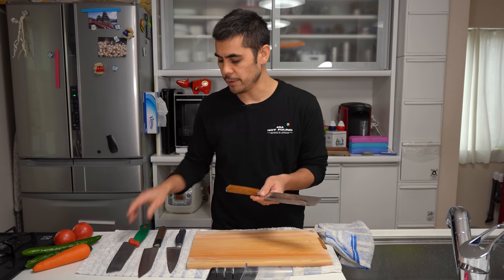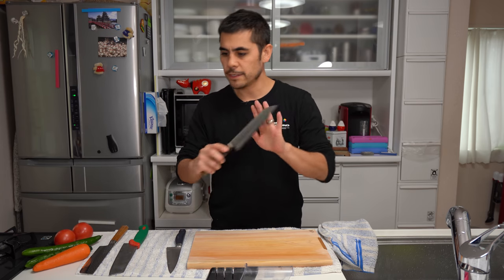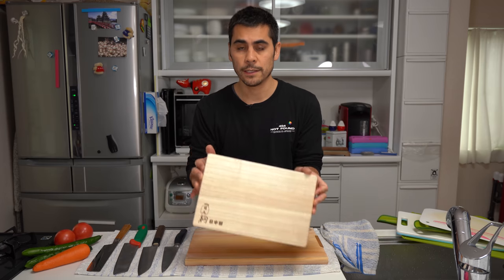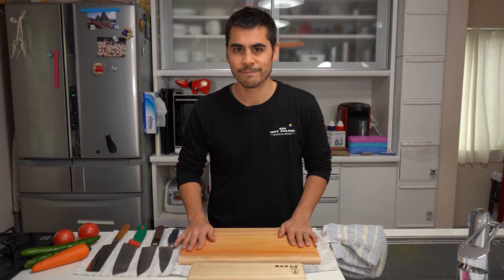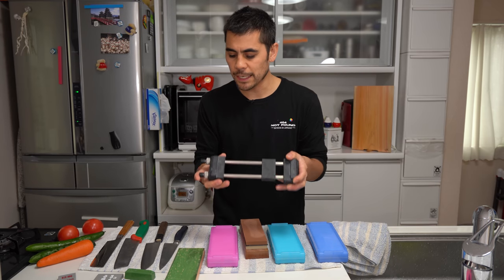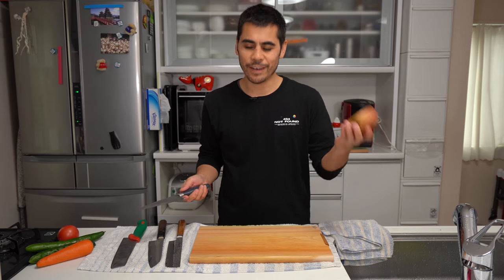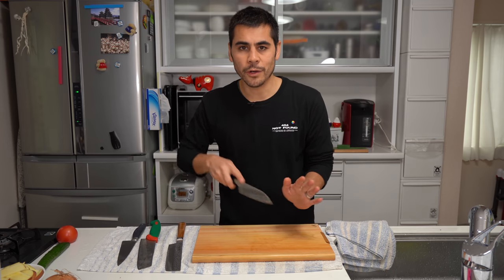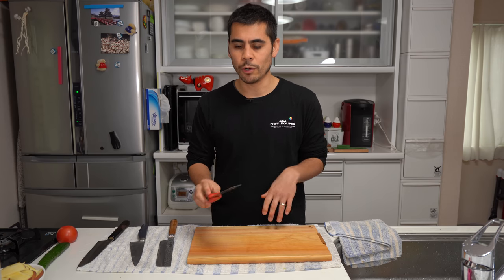What I Learned When I Damaged a New Handcrafted Japanese Knife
Since I'm still a total novice in the knife world and making mistakes, I hope other fellow learners can learn from what I did wrong.

📷 Wide Lens
📷 Prime Lens